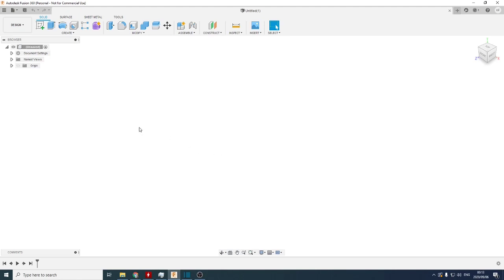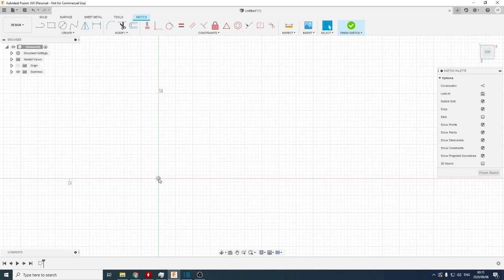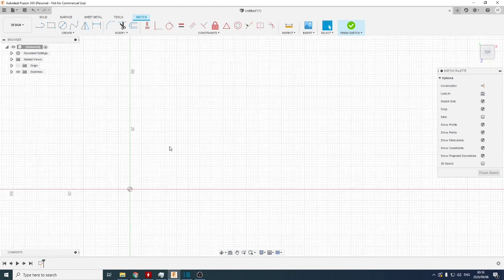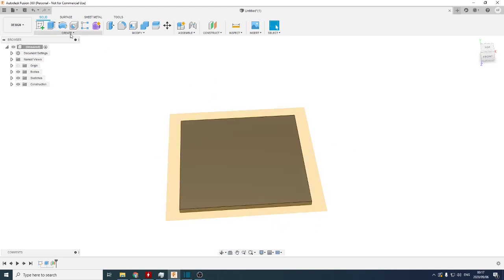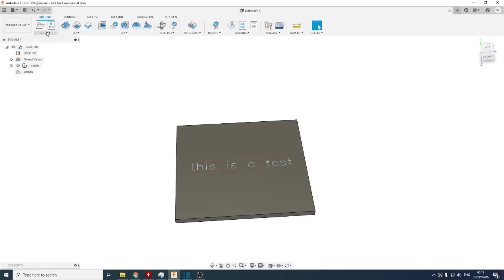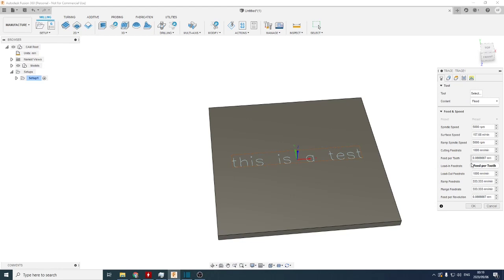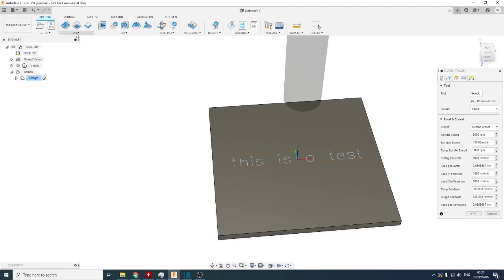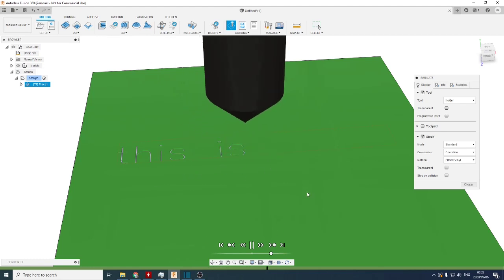UPDATE|How To Engrave Single Line Text In Fusion 360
I made a video a couple years ago about how to do this but fusion has added single line text as a native feature now so i thought i would make an update video